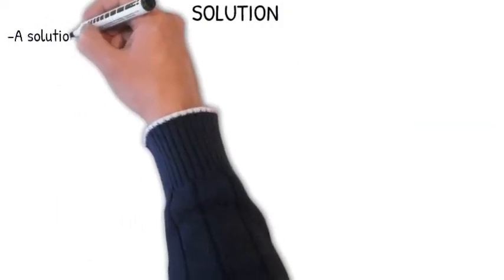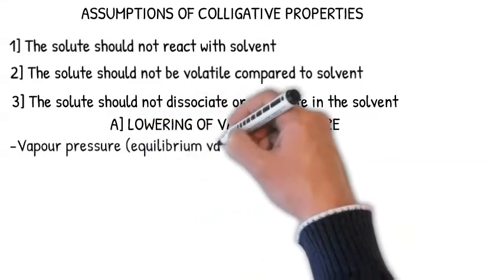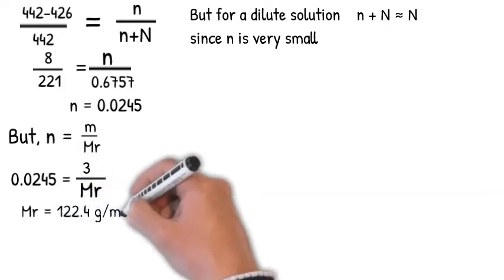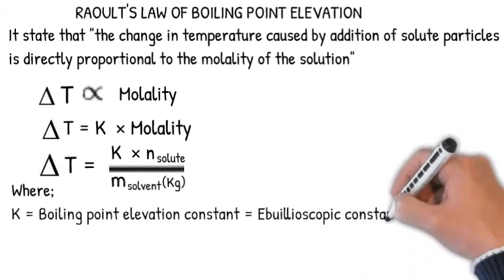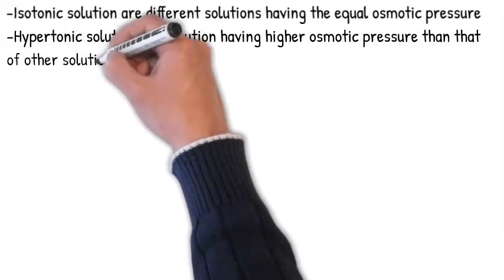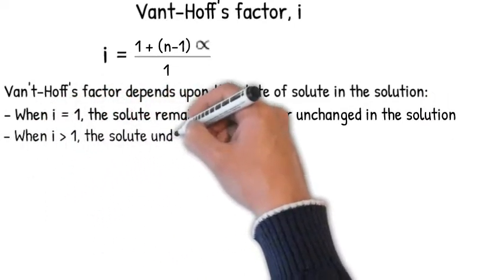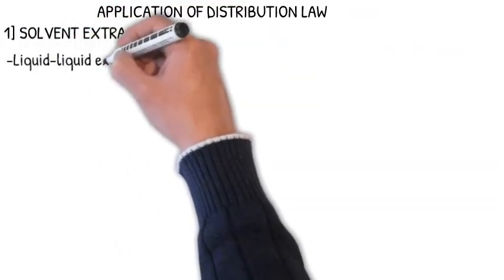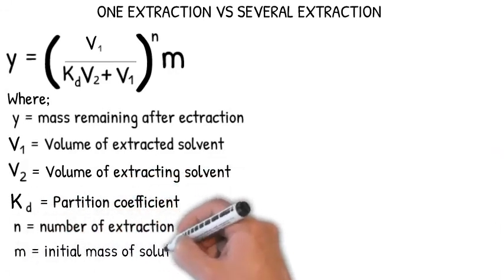Solution (Liquid state of matter). Physical Chemistry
This video covers topic of Solutions in physical chemistry
-Composition of solution interms of molarity, molality,normality and mole fraction
-Colligative properties;-
    *Boiling point elevation
    *Freezing point elevation
    *Lowering of vapour pressure
    *Osmotic pressure
-Two components liquid system
    *Extraction